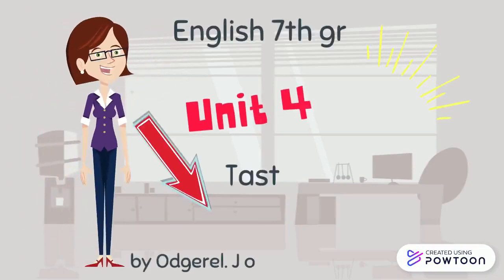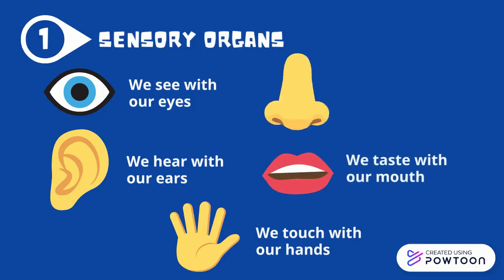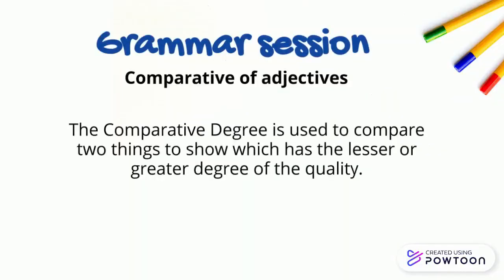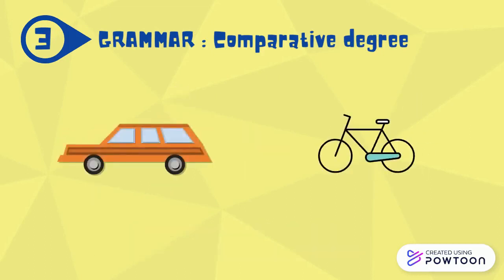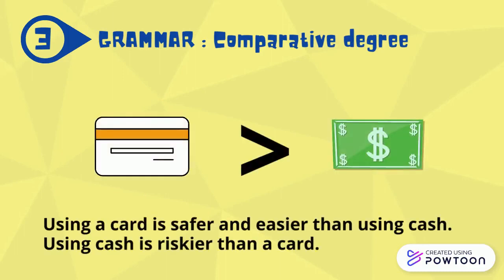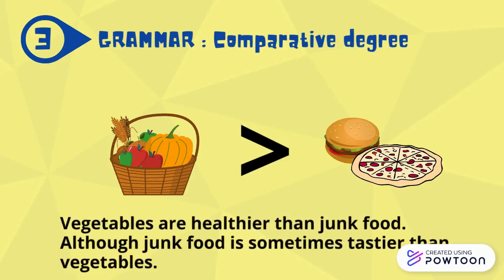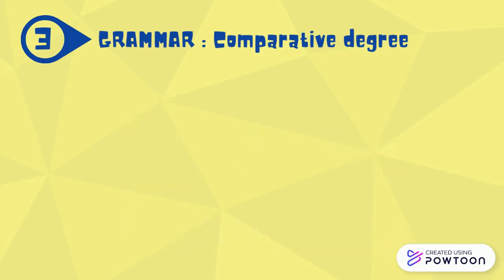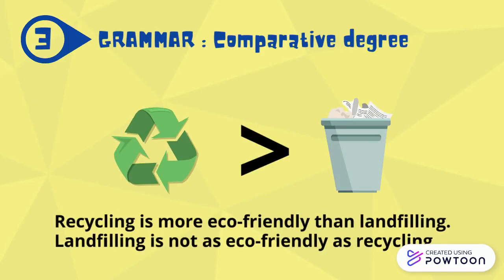Vlog25 English 7th grade Unit 4 Comparative degree by Odgerel J 39 school